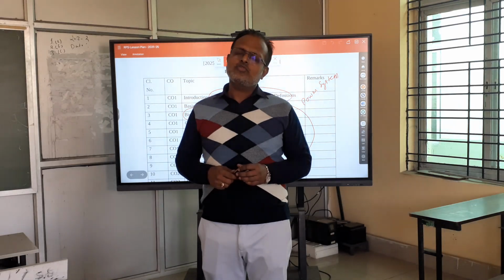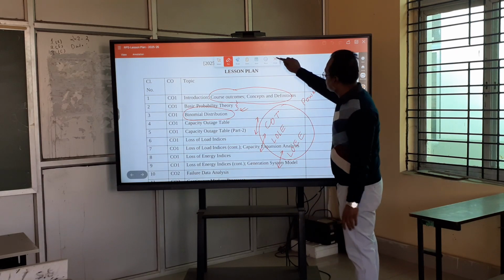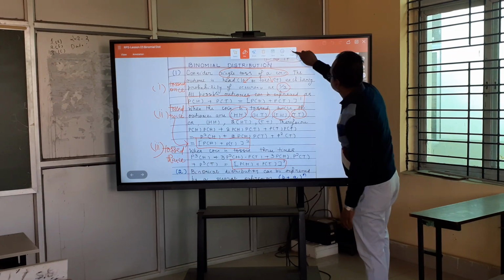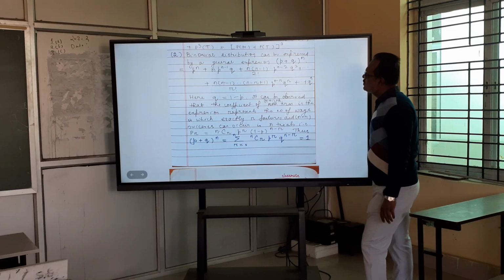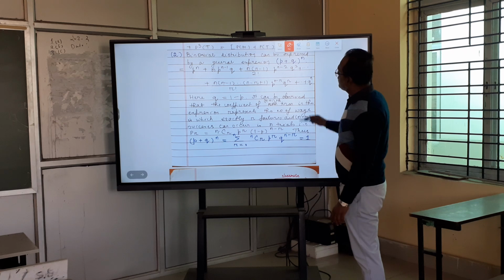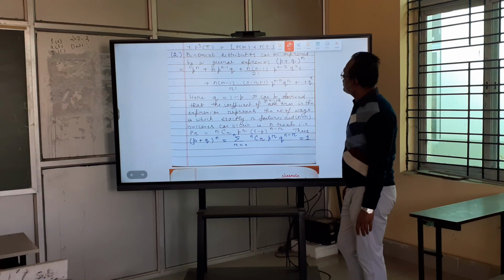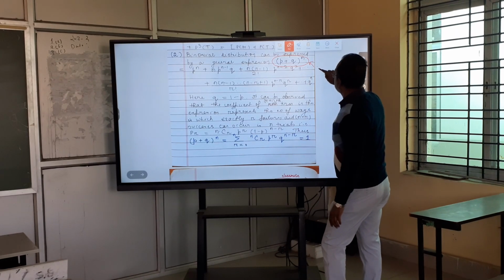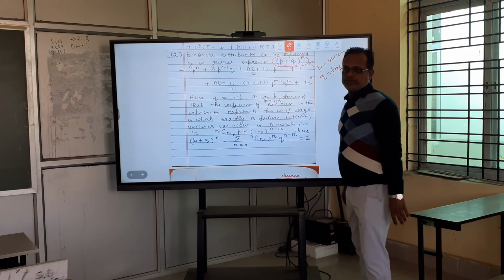RPS Lesson 03 Part-01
This lesson discusses Binomial Distribution as required for Reliability Evaluation of Power System